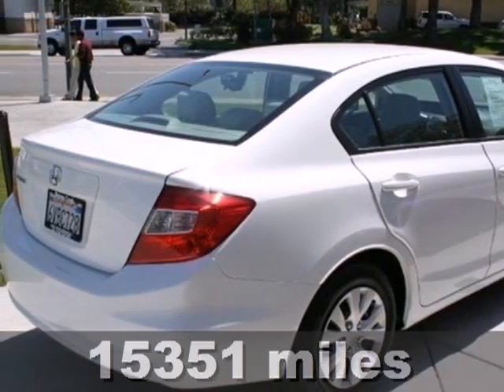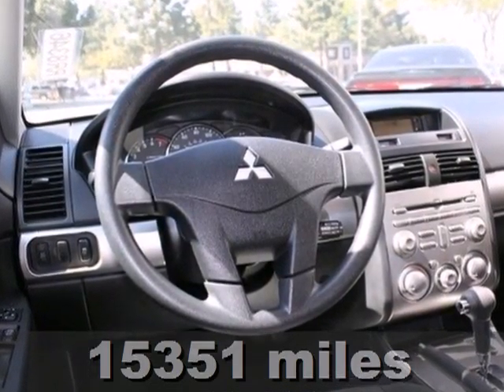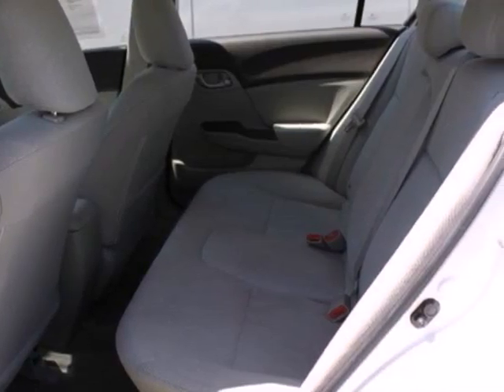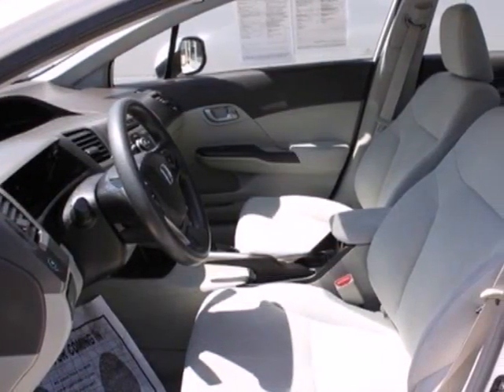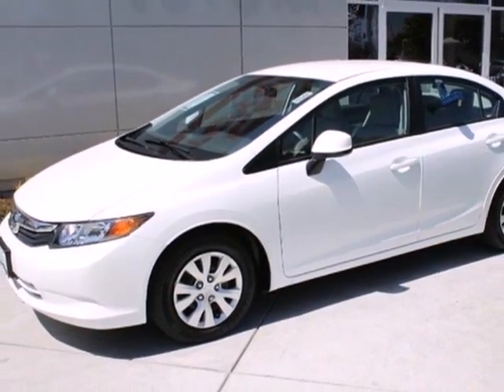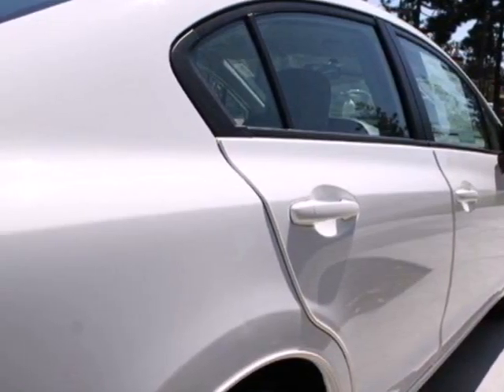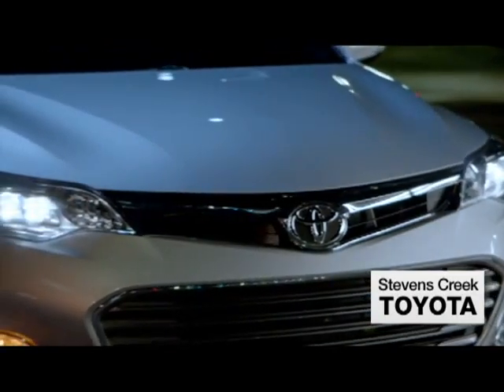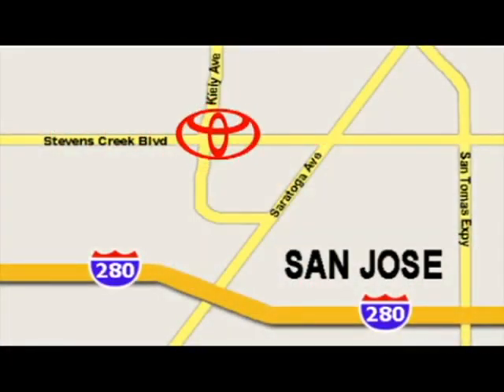2012 Honda Civic Sdn San-Jose CA Burbank, CA RR8441 - SOLD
Year: 2012
Make: Honda
Model: Civic Sdn
Trim: LX
Engine: 4 Cyl. 1.8L
Transmission: Automatic
Mileage: 15351
Stock #: RR8441
Vehicle comes with 3,000 miles or 3 months limited powertrain warranty. There is still plenty of tread left on the tires. The paint has a showroom shine. This car comes with the balance of its existing factory warranty.

Address:
4202 Stevens Creek Blvd